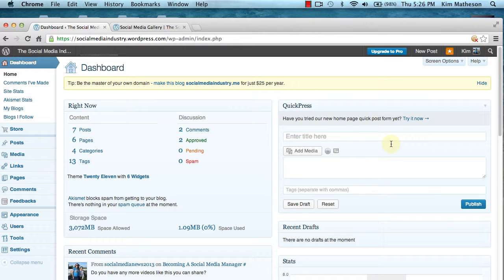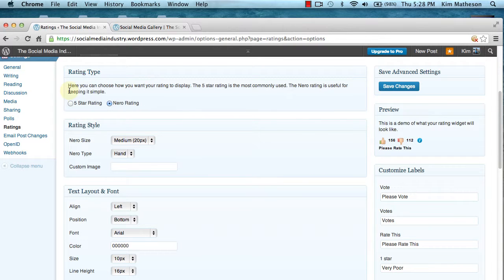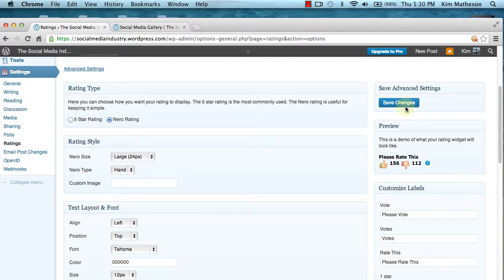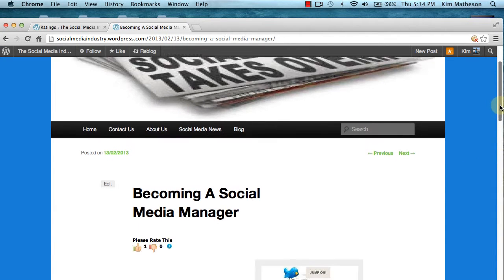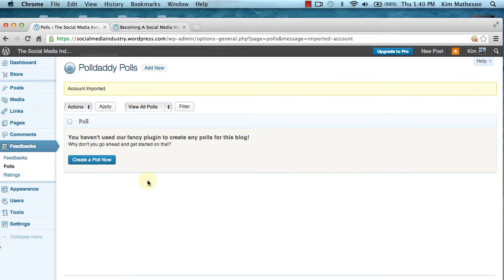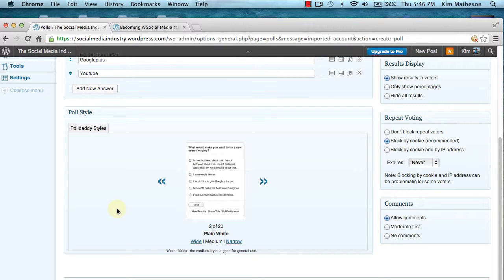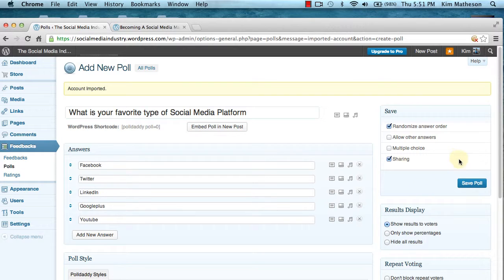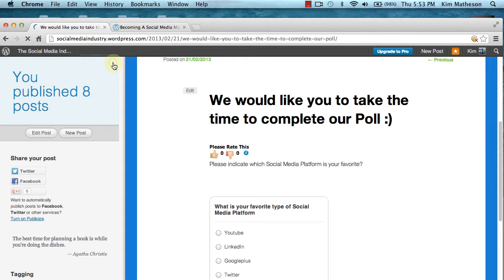How to use rating and polls inside wordpress Video 37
Discover how to use rating and polls inside wordpress. This is a great way to get readers to interact with your posts. Interaction from web visitors will also help you get ranked higher google.